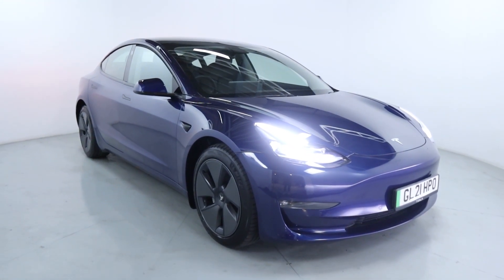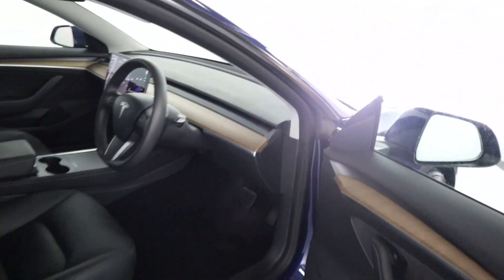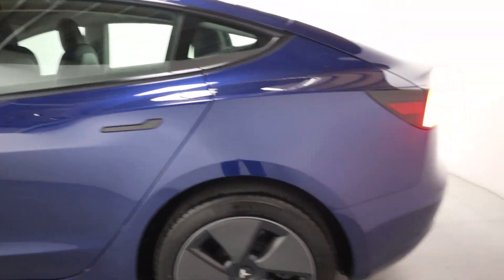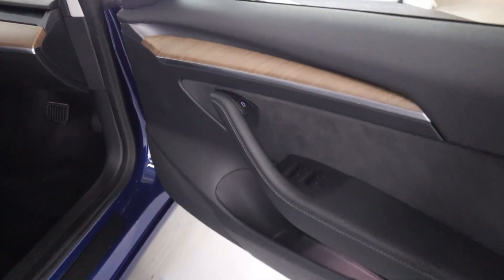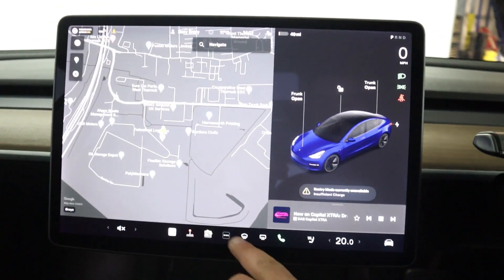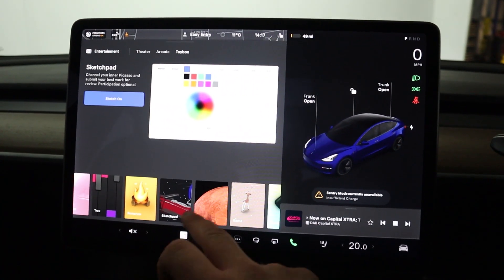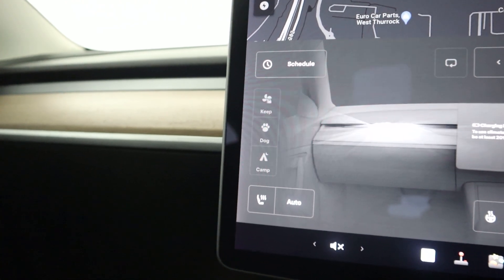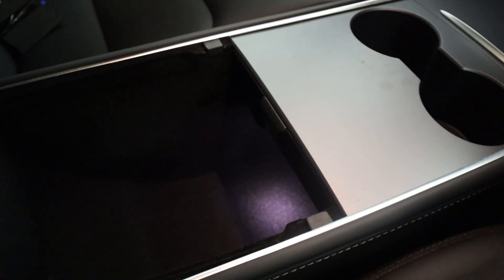TESLA MODEL 3 LONG RANGE AWD GL21 HPO WALK AROUND